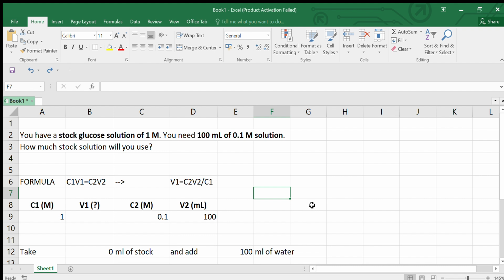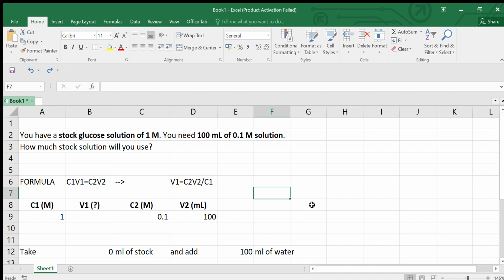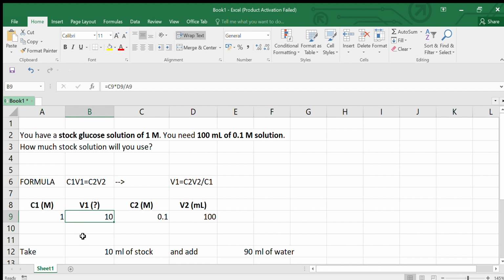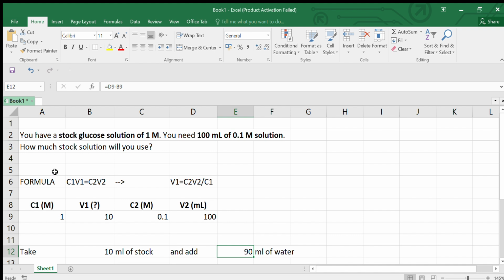Stock Solutions Made Easy — Without Math - in just three minutes!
Learn how to quickly calculate stock solution mixing and prepare dilutions using Excel. I am trying to provide a perfect solution for biology and biotechnology students! i have made Stock Solutions Made Easy to calculate by showing the formula required and addtion of diluent in the stock given.
In this video, I’ll show you how to use the C1V1 = C2V2 formula to prepare solutions in seconds, without doing manual calculations.

📌 What you’ll learn:

Step-by-step dilution calculation in Excel

How to apply the formula (C1V1 = C2V2)

Example: preparing 0.1 M solution from 1 M stock

This trick is useful for:
✅ Biology & Biotechnology students
✅ Lab reports & practicals
✅ Researchers who want to save time